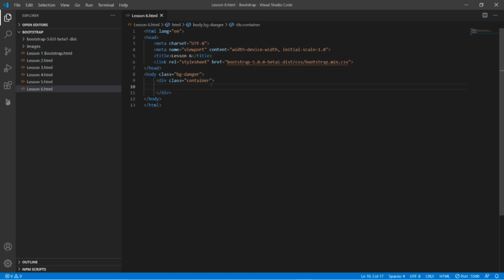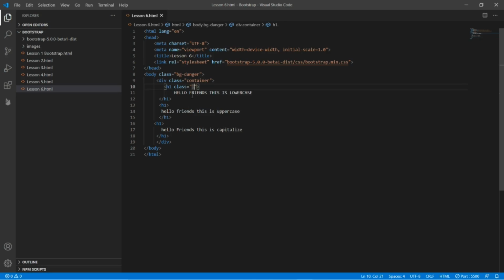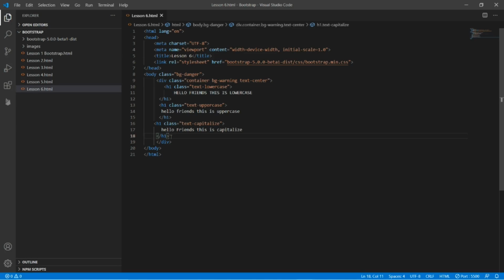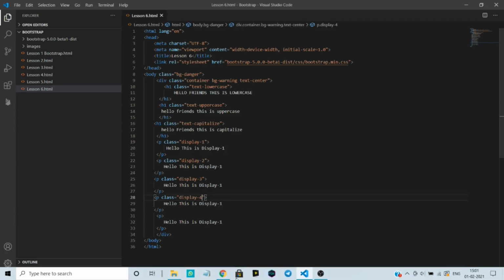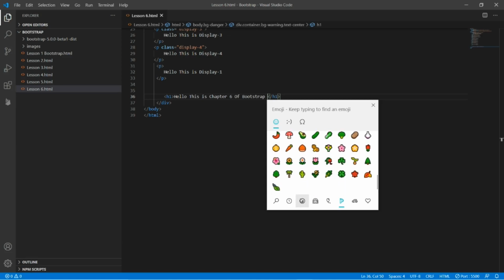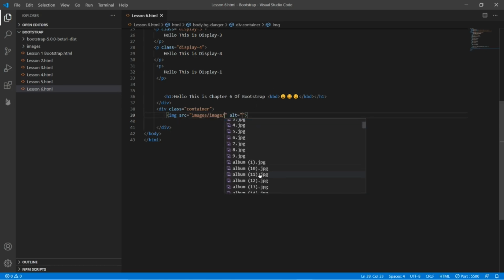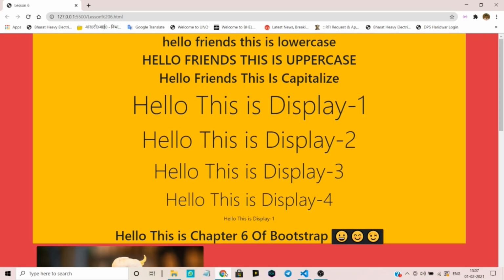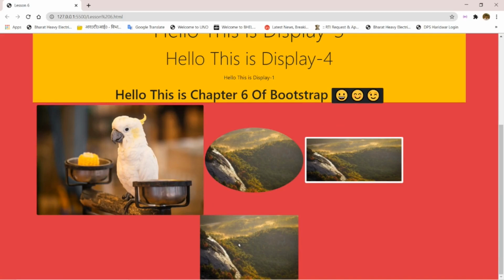HTML Chapter 50 working with images and text How to do